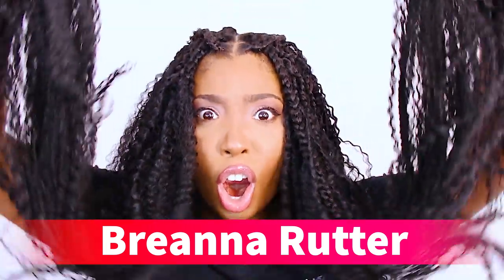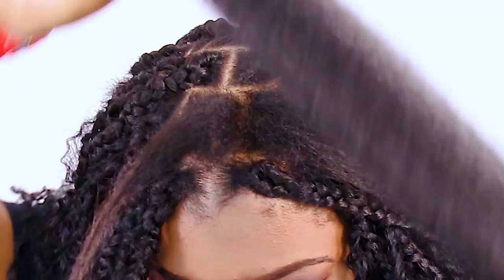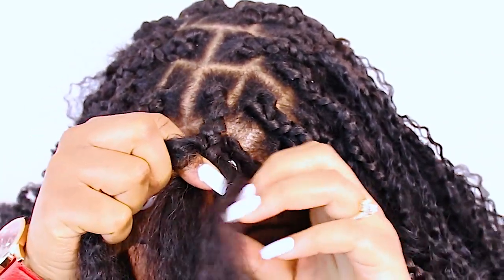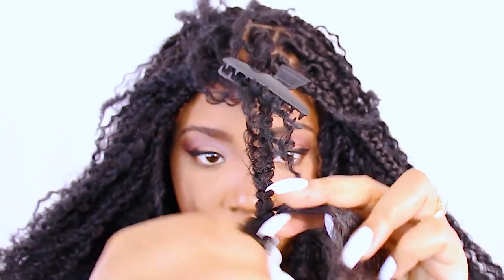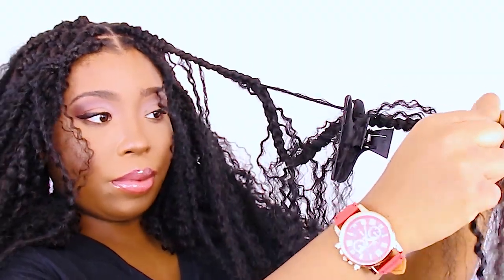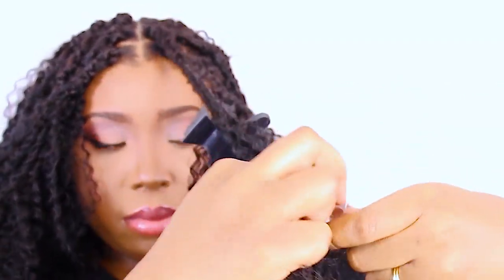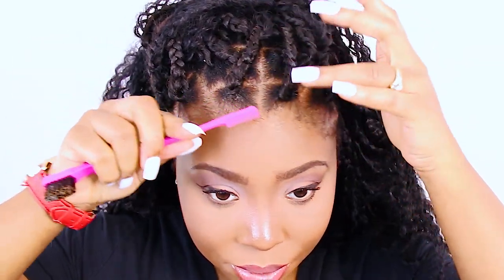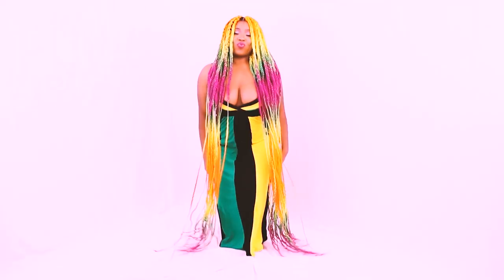TREE BRAIDS TO THE FLOOR!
Tree Braids ARE LITTT!
If you already know how to do box braids on your own hair, then tree braids are going to be super easy for you to do!
The SECRET to doing flawless tree goddess braids is to braid your hair in plaits with braiding hair while leaving out curly pieces of hair along the length of your braid.
This style looks very much so like pick and drop braids, tree braids, and goddess box braids all rolled into one hairstyle!